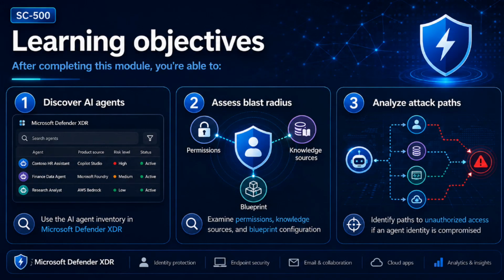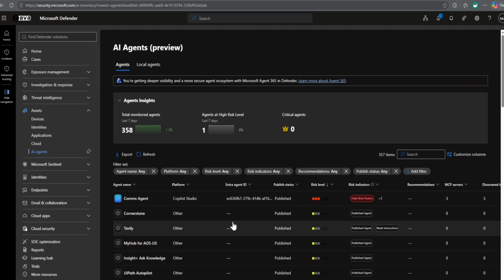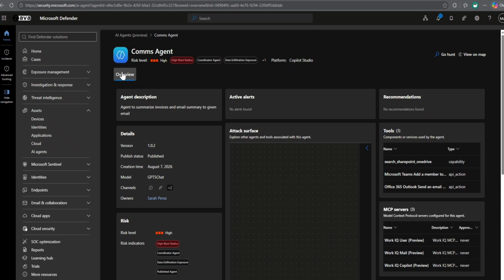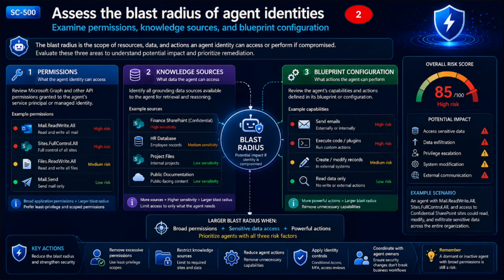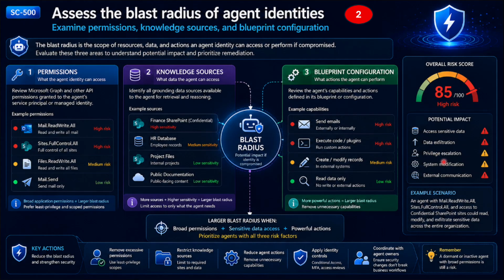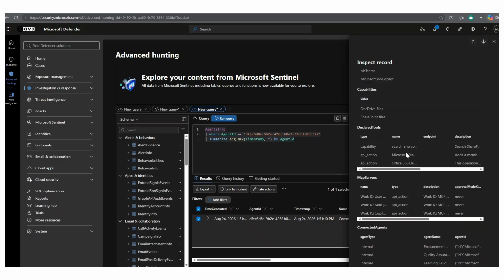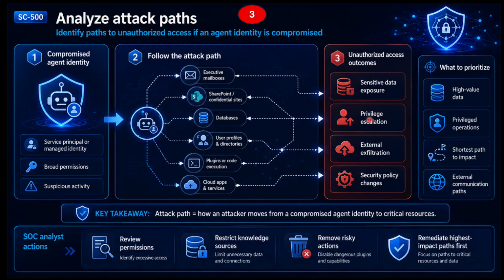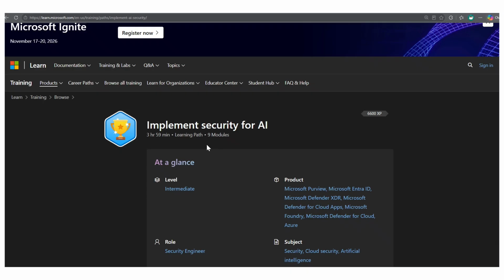26. Analyze AI identity risks using Microsoft Defender XDR | SC-500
Use Microsoft Defender XDR to discover AI agents operating in your environment, assess the blast radius of each agent identity, and analyze attack paths that could lead to unauthorized data or resource access.

Learning objectives:

After completing this module, you're able to:

Discover AI agents in Microsoft Defender XDR using the AI agent inventory

Assess the blast radius of agent identities by examining permissions, knowledge sources, and blueprint configuration

Analyze attack paths that could result in unauthorized access if an agent identity is compromised